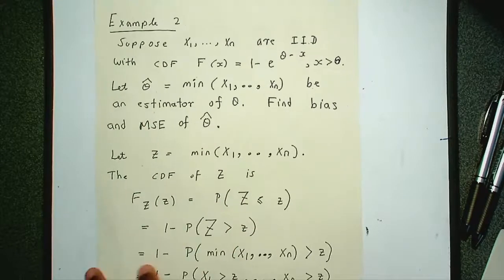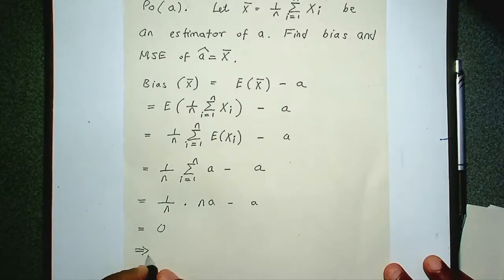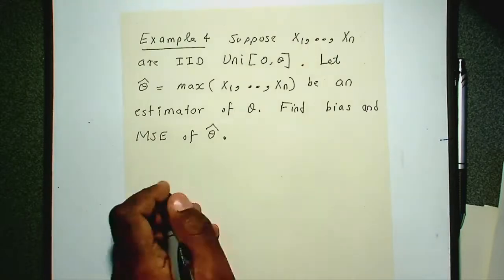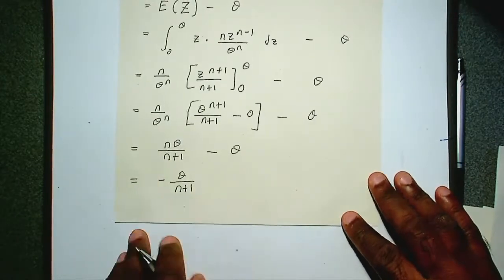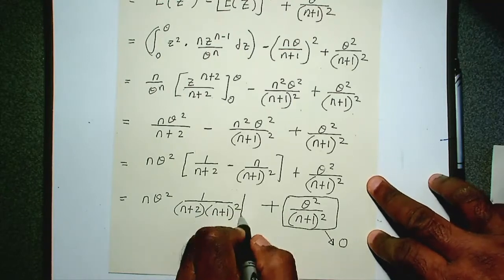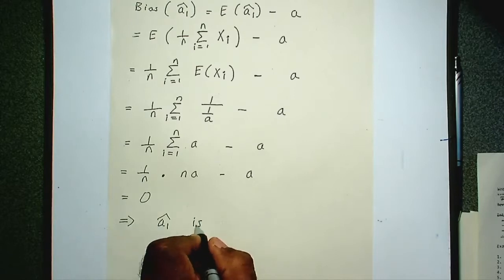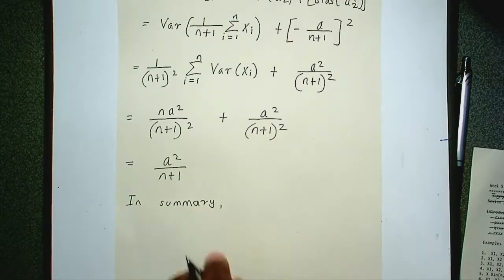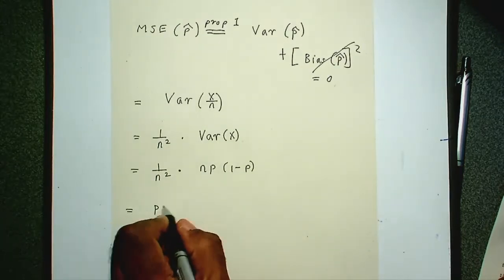Podcast 17 of Math10282 Introduction to Statistics for the 2019/2020 Academic Year